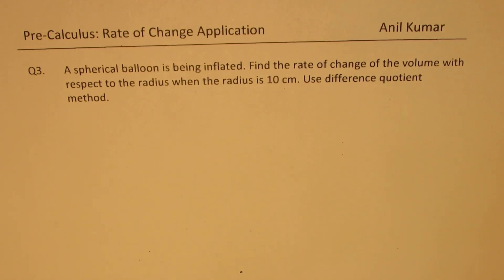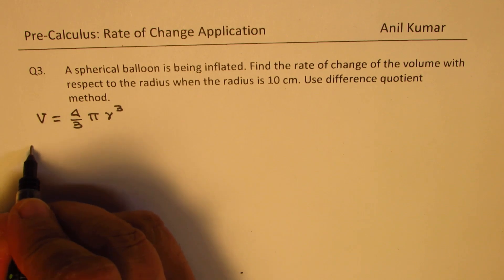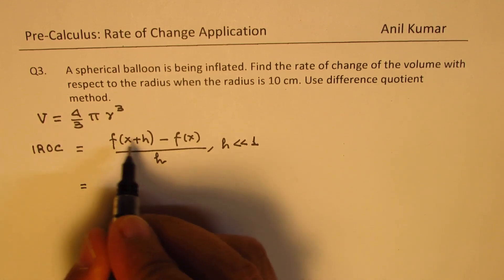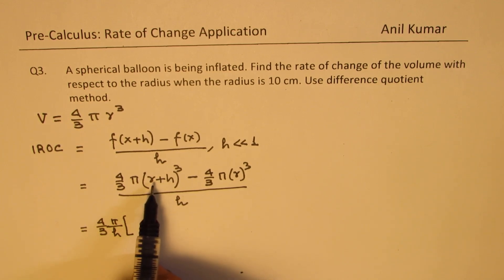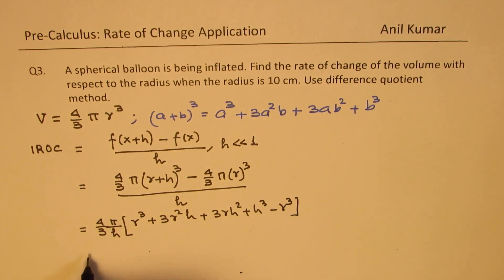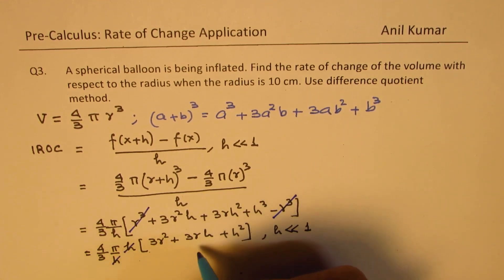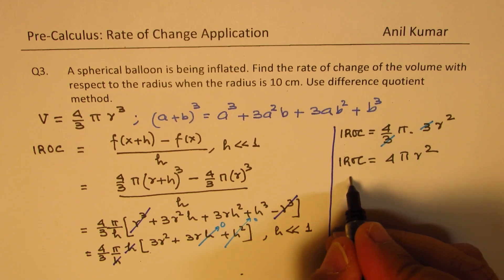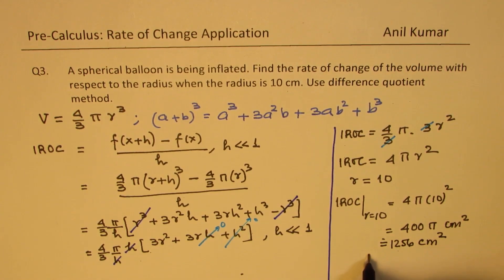Find Instantaneous Rate of Change of Sphere with Difference Quotient Method